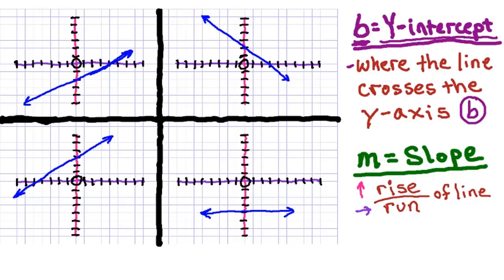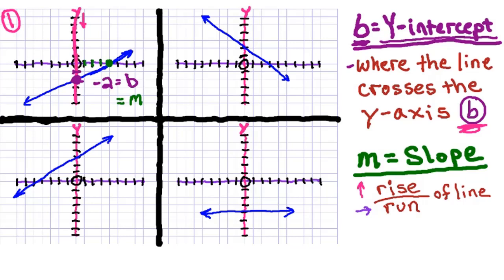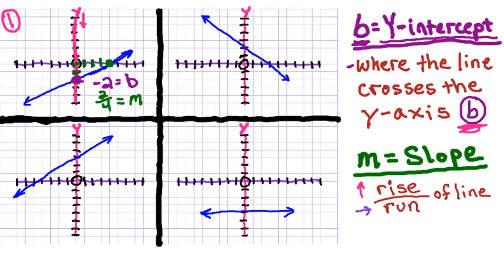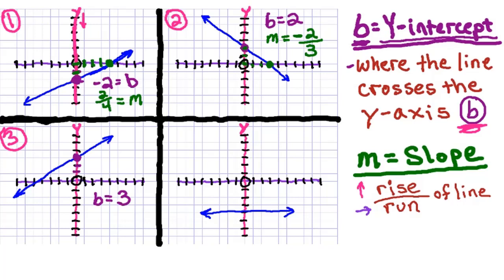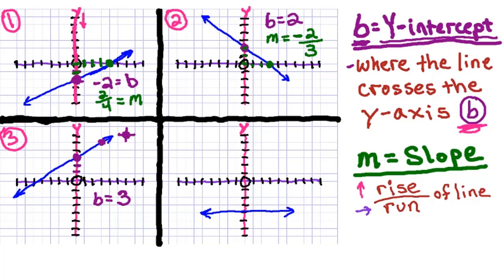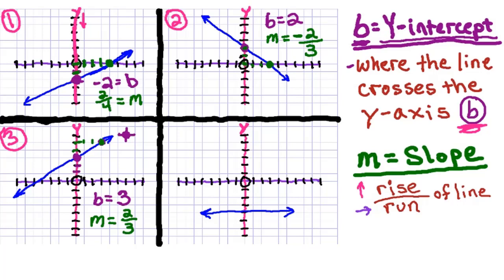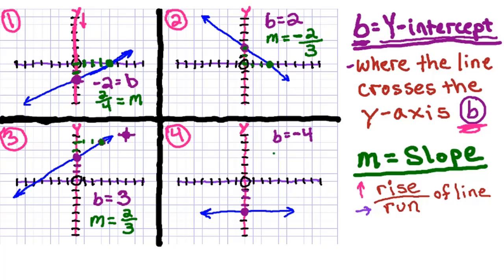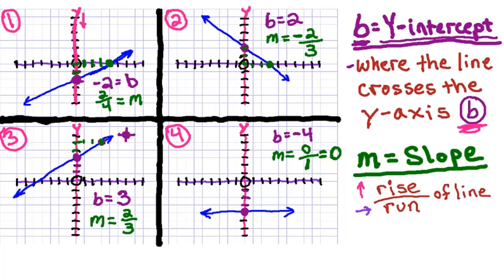Graphing - Part 7 The y-intercept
Now we introduce to you the "y-intercept", which is just a fancy term for where the line crosses the y-axis. The y-intercept is represented by the lowercase letter "b", as the slope is represented by the lowercase letter "m".